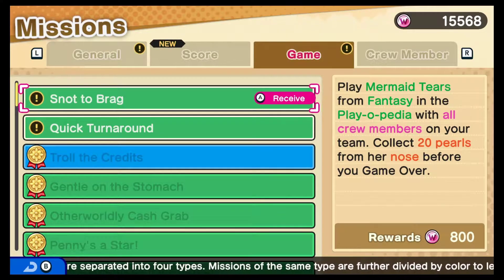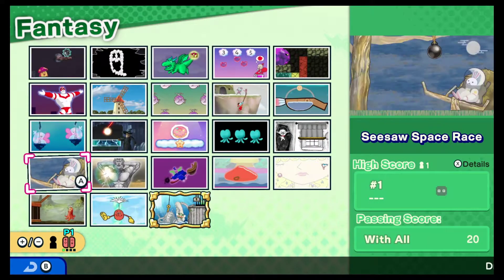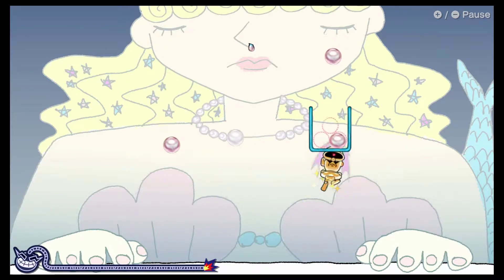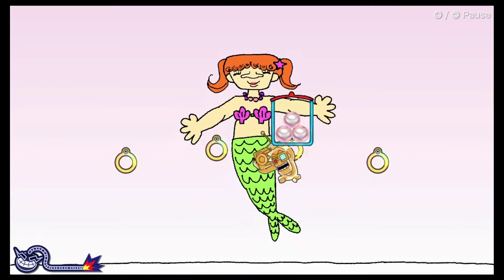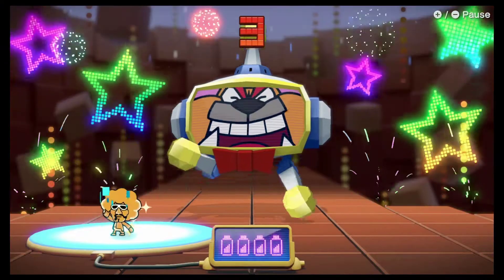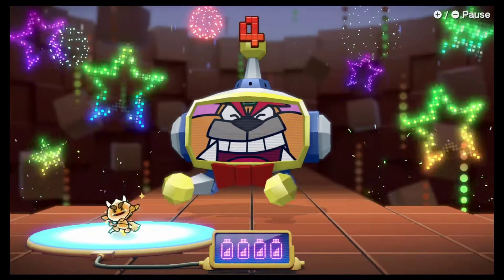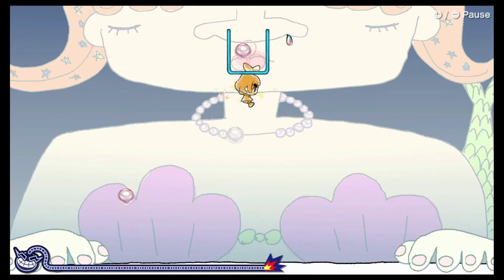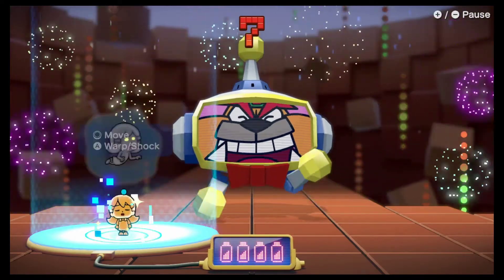WarioWare Get it Together: Snot to Brag